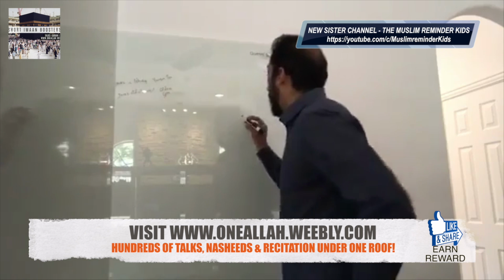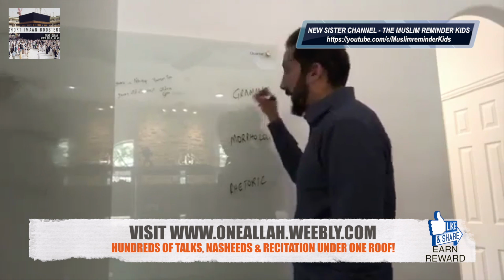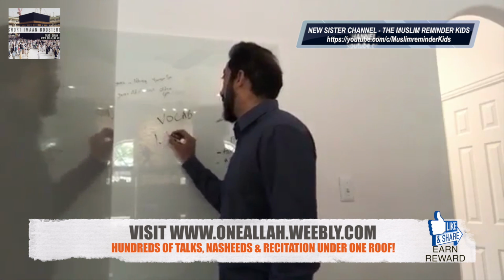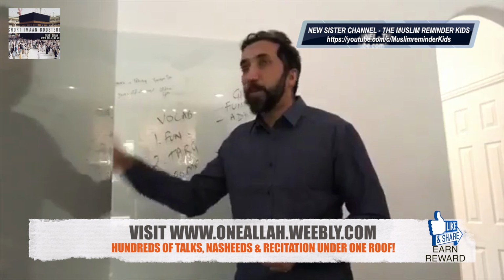5 ways learn arabic fast I Nouman Ali Khan I 2019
NEW SISTER CHANNEL - THE MUSLIM REMINDER KIDS

3 ways learn arabic fast I Nouman Ali Khan I 2019. Best ways to learn arabic and how to learn arabic.

- HUNDREDS OF NASHEED, QURAN AND LECTURE VIDS UNDER ONE ROOF!

01.Surah Al-Fatihah
02.Surah Al-Baqarah
03.Surah Al-imran
04.Surah An-Nisa
05.Surah Al-Ma'idah
06.Surah Al- An'am
07.Surah Al- A`raf
08.Surah Al-Anfal
09.Surah At-Tawbah
10.Surah Yunus
11.Surah Hud
12.Surah Yusuf
13.Surah Ar-Ra`d
14.Surah Ibrahim
15.Surah Al-Hijr
16.Surah An-Nahl
17.Surah Al-'Isra
18.Surah Al-Kahf
19.Surah Maryam
20.Surah Taha
21.Surah Al-'Anbya'
22.Surah Al-Haj
23.Surah Al-Mu'minun
24.Surah An-Nur
25.Surah Al-Furqan
26.Surah Ash-Shu`ara
27.Surah An-Naml
28.Surah Al-Qasas
29.Surah Al-`Ankabut
30.Surah Ar-Rum
31.Surah Luqman
32.Surah As-Sajdah
33.Surah Al-'Ahzab
34.Surah Saba'
35.Surah Fatir
36.Surah Ya-Sin
37.Surah As-Saffat
38.Surah Sad
39.Surah Az-Zumar
40.Surah Ghafir
41.Surah Fussilat
42.Surah Ash-Shuraa
43.Surah Az-Zukhruf
44.Surah Ad-Dukhan
45.Surah Al-Jathiyah
46.Surah Al-'Ahqaf
47.Surah Muhammad
48.Surah Al-Fath
49.Surah Al-Hujurat
50.Surah Qaf
51.Surah Adh-Dhariyat
52.Surah At-Tur
53.Surah An-Najm
54.Surah Al-Qamar
55.Surah Ar-Rahman
56.Surah Al-Waqi`ah
57.Surah Al-Hadid
58.Surah Al-Mujadila
59.Surah Al-Hashr
60.Surah Al-Mumtahanah
61.Surah As-Saf
62.Surah Al-Jumu`ah
63.Surah Al-Munafiqun
64.Surah At-Taghabun
65.Surah At-Talaq
66.Surah At-Tahrim
67.Surah Al-Mulk
68.Surah Al-Qalam
69.Surah Al-Haqqah
70.Surah Al-Ma`arij
71.Surah Nuh
72.Surah Al-Jinn
73.Surah Al-Muzzammil
74 Surah Al-Muddaththir
75.Surah Al-Qiyamah
76.Surah Al-'Insan
77.Surah Al-Mursalat
78.Surah An-Naba'
79.Surah An-Nazi'aat
80.Surah Abasa
81.Surah At-Takwir
82.Surah Al-Infitaar
83.Surah Al-Mutaffifin
84.Surah Al-Inshiqaq
85.Surah Al-Burooj
86.Surah At-Tariq
87.Surah Al-A'la
88.Surah Al-Ghaashiyah
89.Surah Al-Fajr
90.Surah Al-Balad
91.Surah Ash-Shams
92.Surah Al-Lail
93.Surah Ad-Duha
94.Surah Ash-Sharh
95.Surah At-Tin
96.Surah Al-Alaq
97.Surah Al-Qadr
98.Surah Al-Baiyyinah
99.Surah Az-Zalzalah
100.Surah Al-Aadiyaat
101.Surah Al-Qari'ah
102.Surah At-Takaathur
103.Surah Al-Asr
104.Surah Al-Humazah
105.Surah Al-Feel
106.Surah Quraish
107.Surah Al-Maa'oon
108.Surah Al-Kauthar
109.Surah Al-Kaafiroon
110.Surah An-Nasr
111.Surah Al-Masad
112.Surah Al-Ikhlaas
113.Surah Al-Falaq
114.Surah An-Naas

Speaker : Nouman Ali Khan – A bit about him

Nouman Ali Khan is the founder and CEO of Bayyinah. His first exposure to Arabic study was in Riyadh, Saudi Arabia where he completed his elementary education. He continued Arabic grammar study in Pakistan, where he received a scholarship for ranking among the top 10 scores in the national Arabic studies board examinations in 1993. But his serious training in Arabic began in the United States in 1999 under Dr. Abdus-Samie, founder and formal principal of Quran College, Faisalabad, Pakistan who happened to be touring the US for intensive lectures in Tafsir and Arabic studies. Under Dr. Abdus-Samie, Nouman developed a keen methodical understanding of Arabic grammar. He further benefited from Dr. Abdus-Samie by internalizing his unique teaching methods and later translating his work into English for the benefit of his own students. Nouman served as professor of Arabic at Nassau Community College until ’06 and has taught Modern Standard and Classical Arabic at various venues for nearly 7 years with over 10,000 students nationwide. Currently he has dedicated himself to a seven-year-long project, of conducting a linguistic & literary focus Qur’anic Tafseer series in English. Recordings of sessions conducted so far can be downloaded

Biography Source above from : Bayinnah.com

There is also Bayinnahtv which you can sign up to for exclusive content and thousands of hours of video lessons.